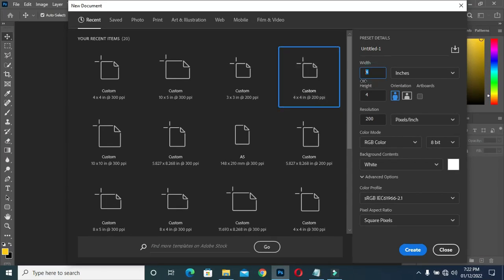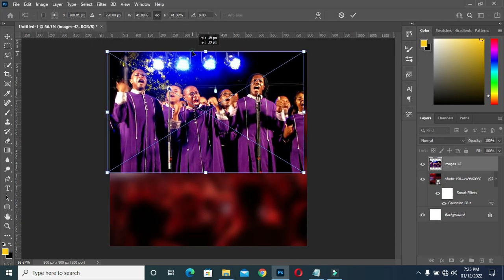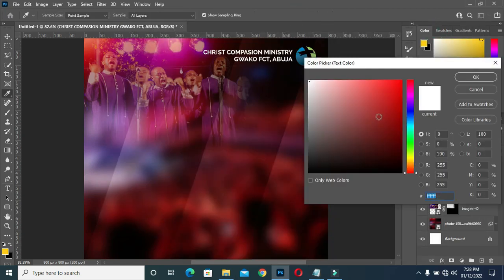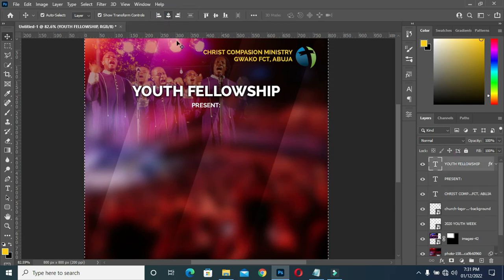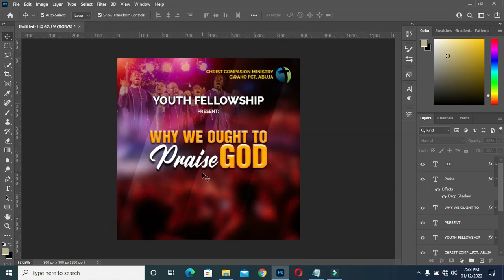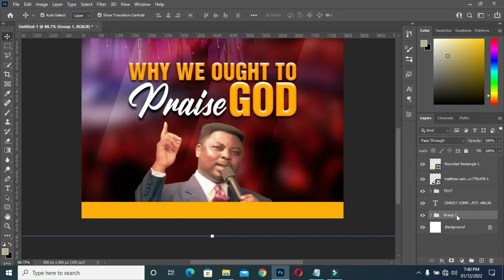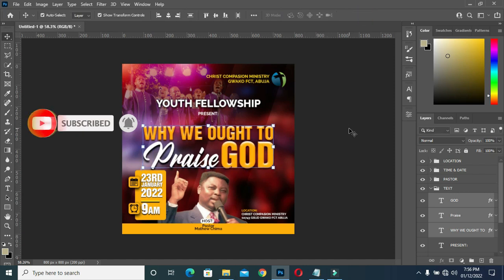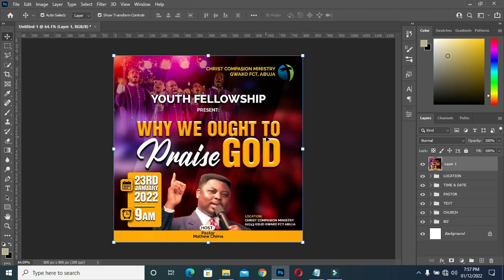How to design church flyer | Download Free PSD Template | Photoshop Tutorial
In this tutorial you will learn how to design a church flyer tag worship experience using adobe photoshop

Fonts:
Raleway
HelveticaInserat
Radical Demo

00:00 Intro
00:20 Start